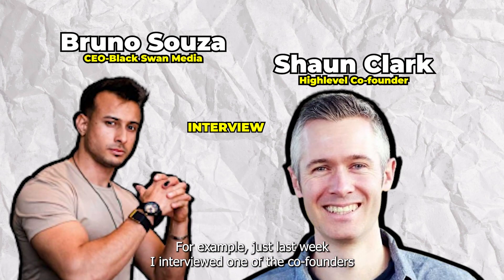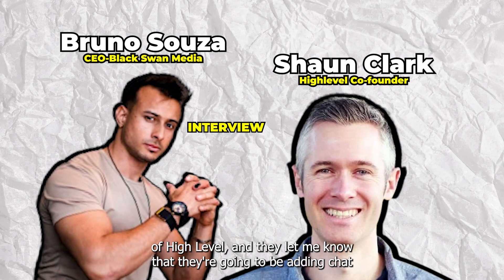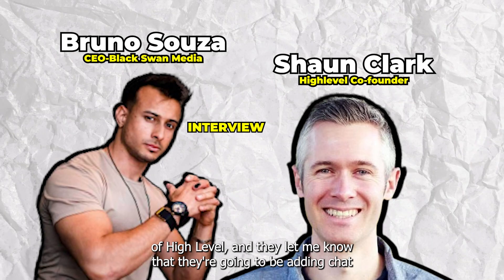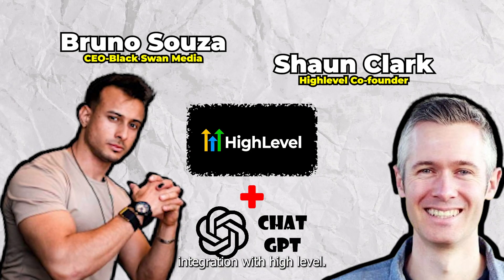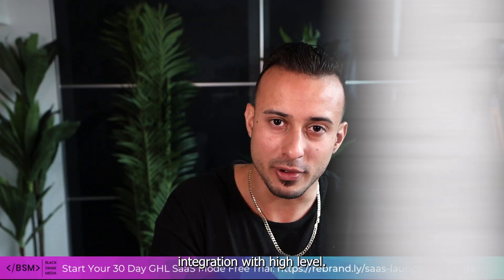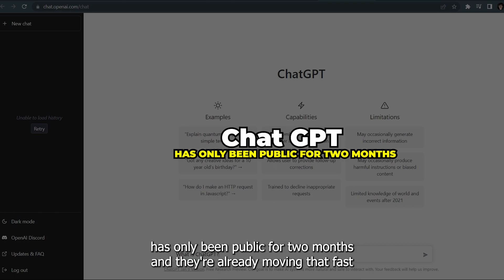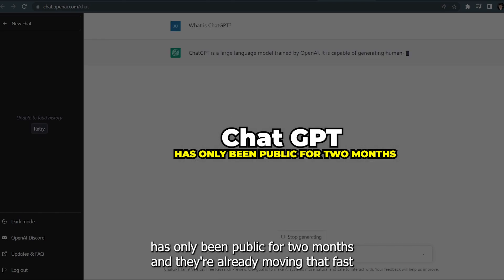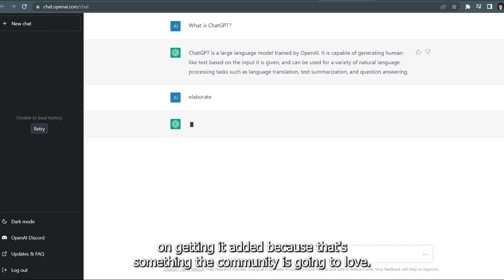Stop Wasting TIME! How to Learn GoHighlevel 10x Faster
Highlevel is an all in one marketing platform that replaces over 14 different tools. What makes Highlevel unique is that it is not a jack of all trades and master of none, instead, it's amazing at everything that it does.

The purpose of this video is to shortcut your learning curve so that once we dive into the technical components, you're able to learn 10x faster while building your GHL Loadout.

For a FREE 30 day trial (works if you're an existing user) of Highlevel, use this

If you start your trial through me, I will share my agency's snapshot and client fulfillment snapshot with you.

ADDITIONALLY, I will also provide you with all the training you need to build a highly competitive GHL SaaS AND teach you how to sell it for high-ticket prices.